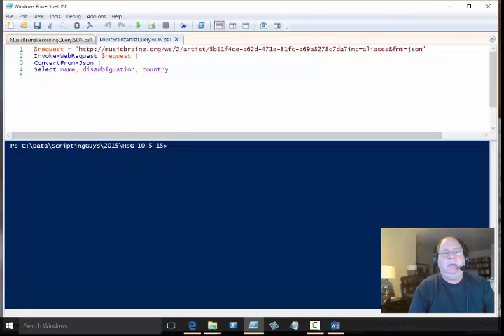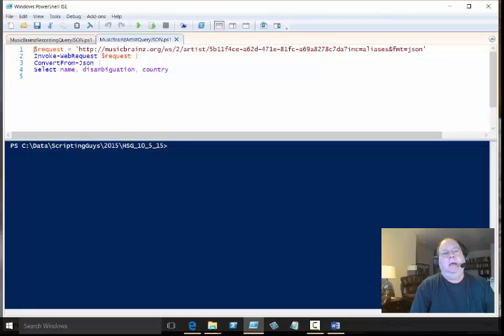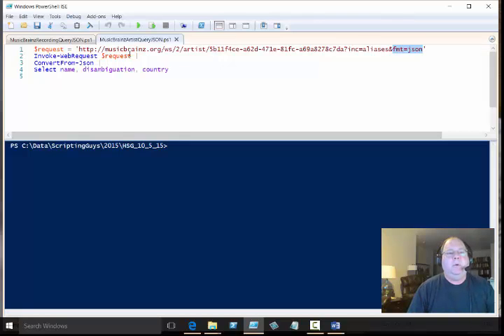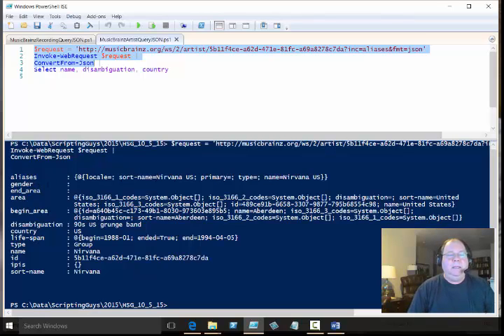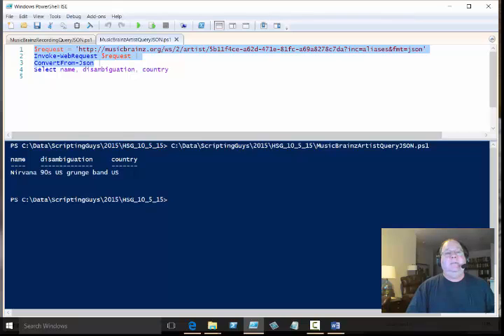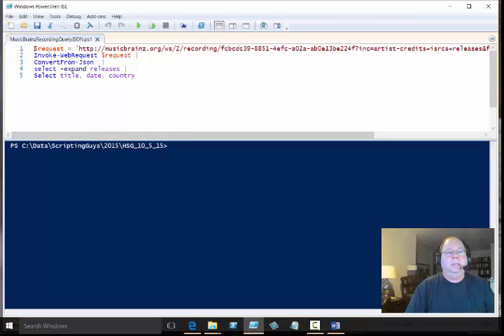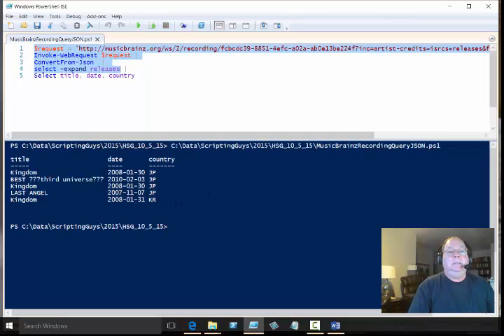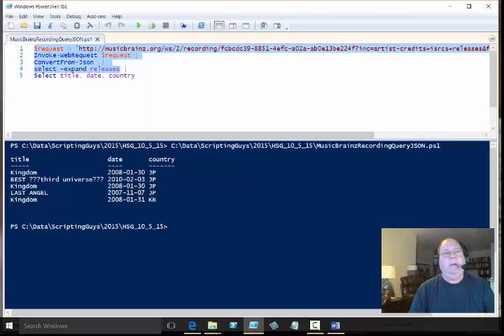Converting JSON objects with PowerShell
Microsoft Scripting Guy Ed Wilson talks about using PowerShell to convert JSON objects.